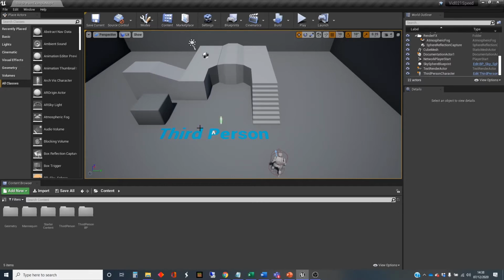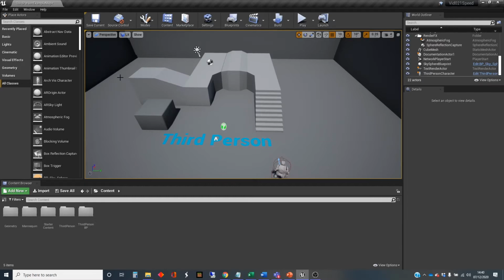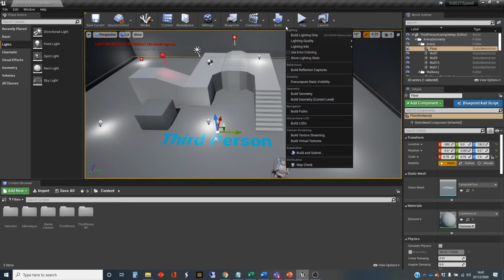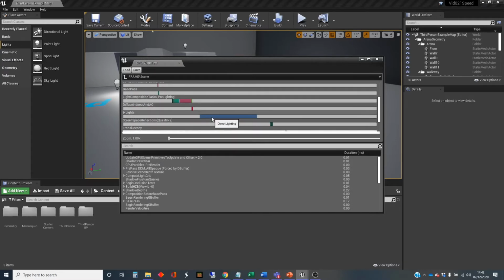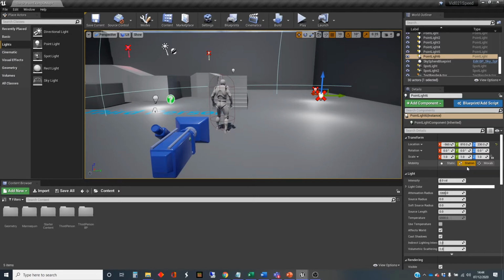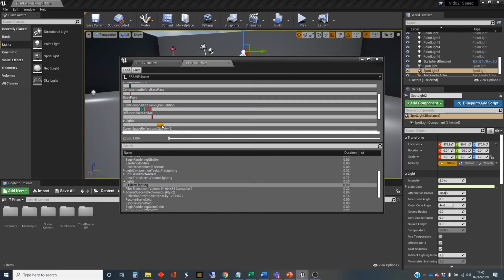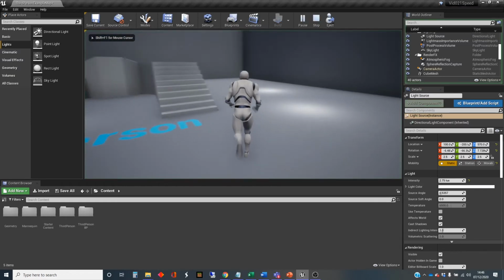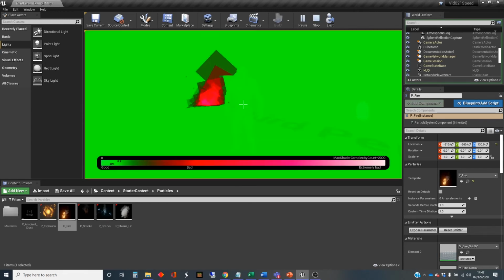Unreal Engine Tutorial Speed Issues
This video talks about some of the early speed issues you might encounter when creating Unreal Projects. It covers static vs stationary lighting, the use of Geometry objects, line of sight and other issues. It also covers the frame rate analysis tools built in to Unreal. It was created using UE4.25 but the principles are the same for older versions